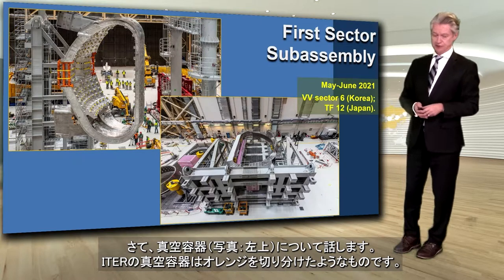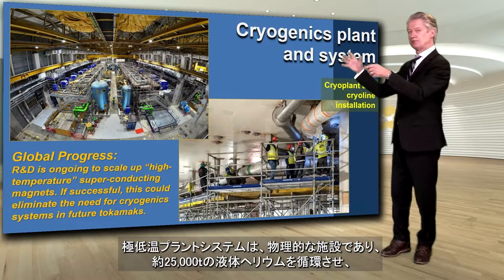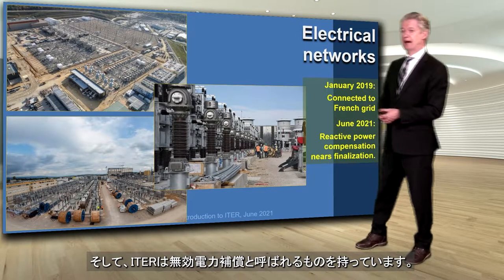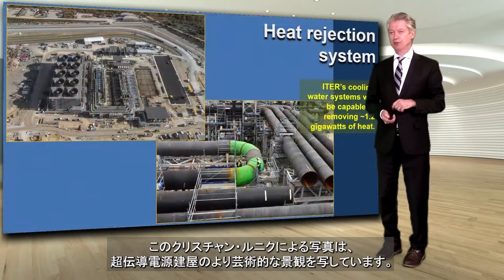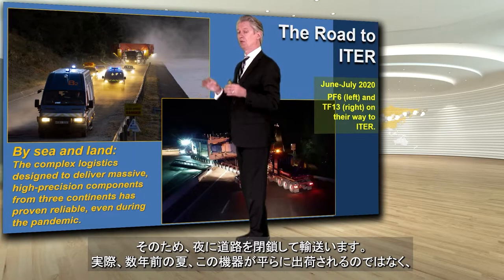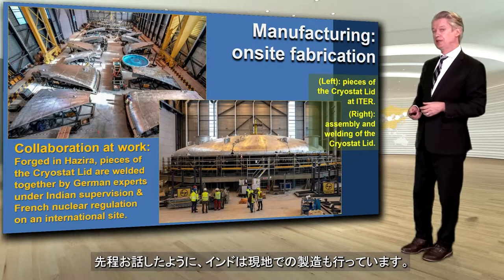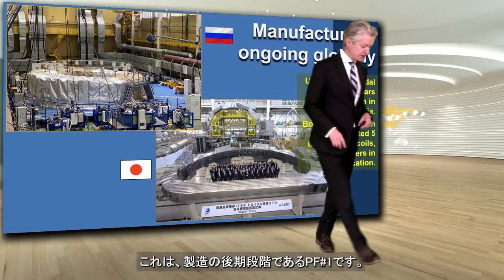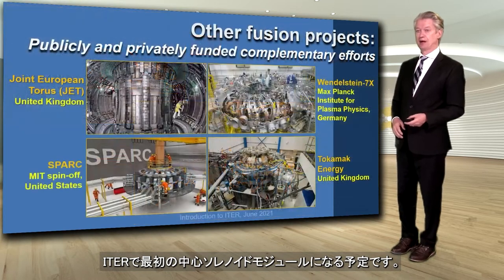【ITER Talks①】ITERの進捗状況【分割版】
ITER機構の広報室長が
◇ ITERの進捗状況
についてお話します。

▷ITERプロジェクトとは？